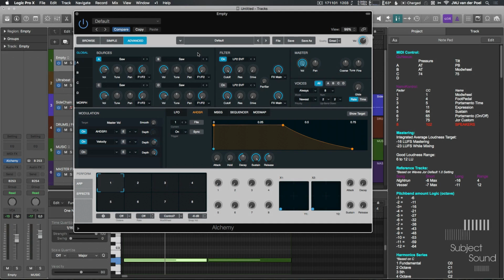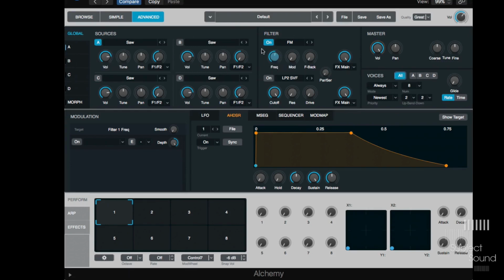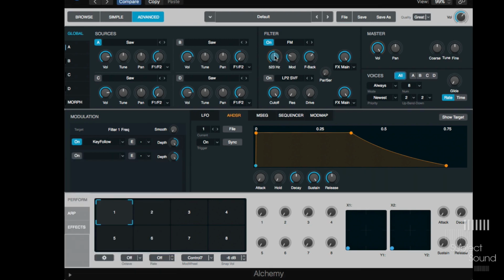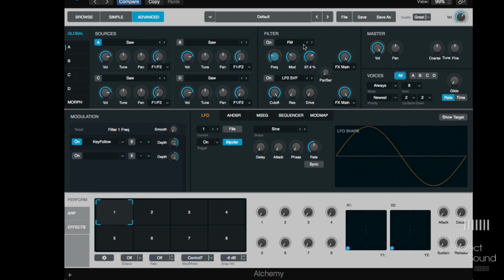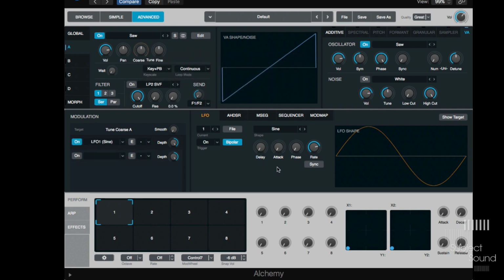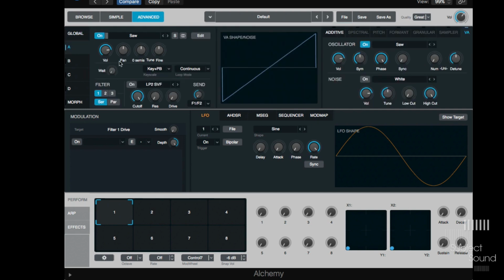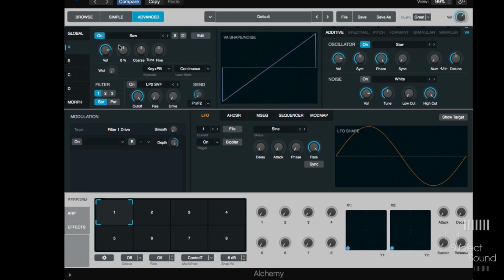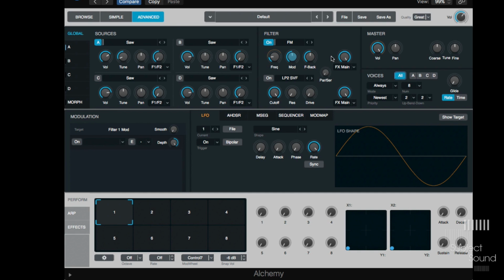How To Tutorial - FM Synthesis in Alchemy - SubjectSound